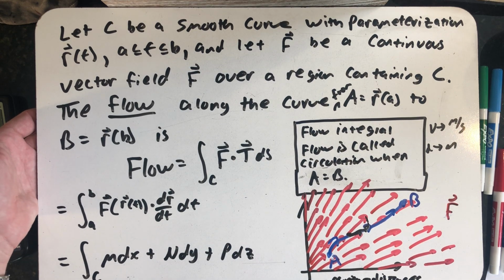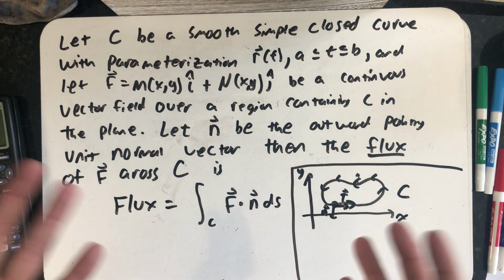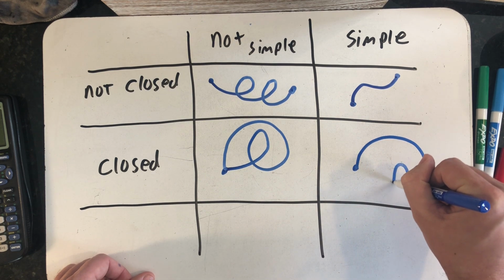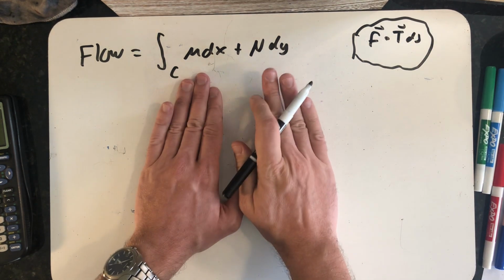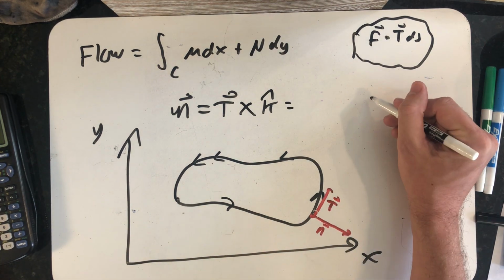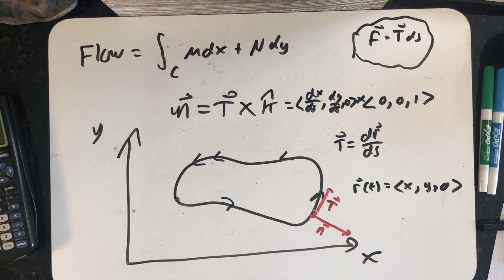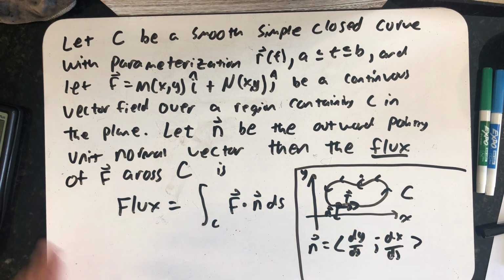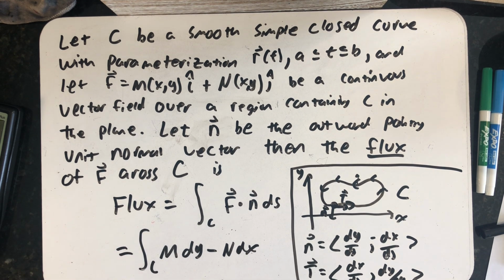Flux over a velocity field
Calculating flux using a line integral.

NOTE: When calculating n, I should have said, "under the assumption our path is oriented counterclockwise." The formula derived is for this situation.